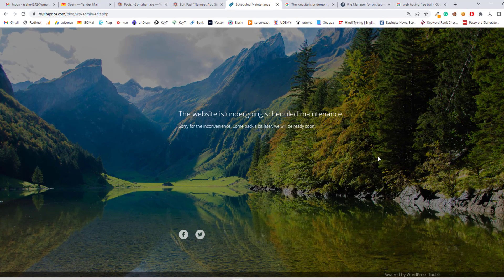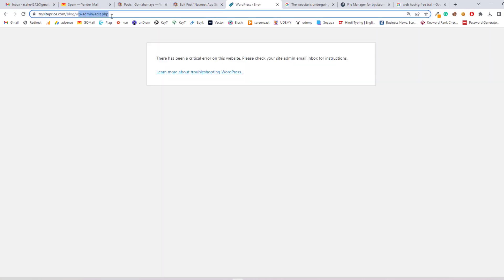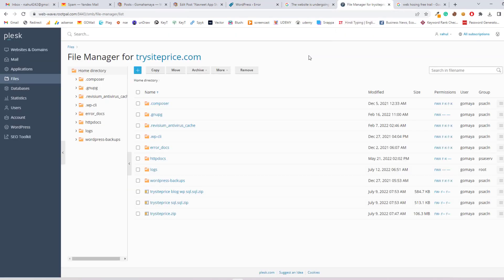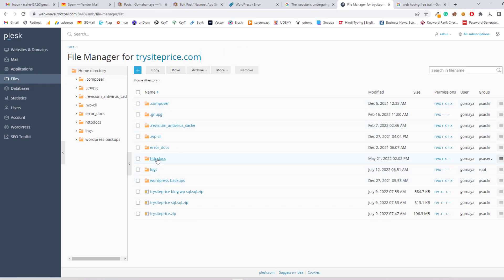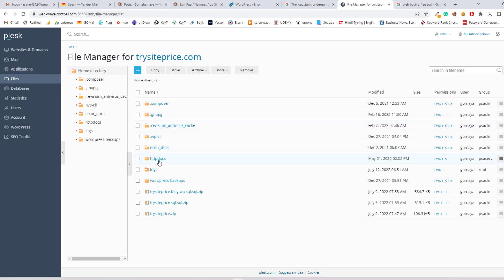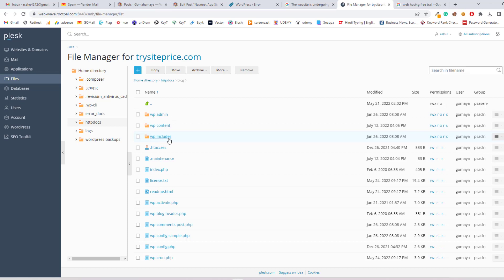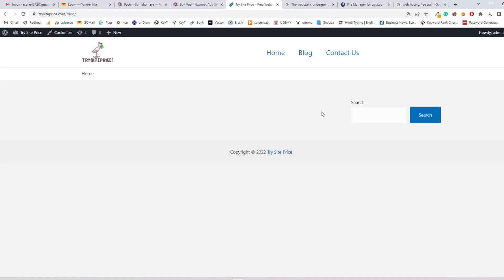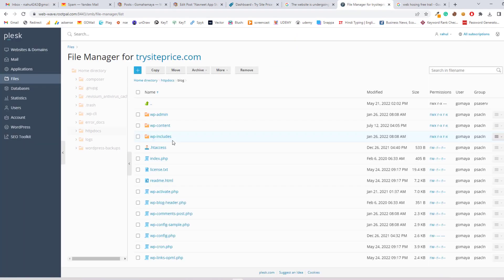Fix Website Is Undergoing Scheduled Maintenance. Sorry For Inconvenience. Come Back A Bit Later,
Learn How To fix The Website Is Undergoing Scheduled Maintenance. Sorry For The Inconvenience. Come Back A Bit Later, We Will Be Ready Soon!The Website Is Undergoing Scheduled Maintenance. Sorry For The Inconvenience. Come Back A Bit Later, We Will Be Ready Soon!
For Plesk and cpanel